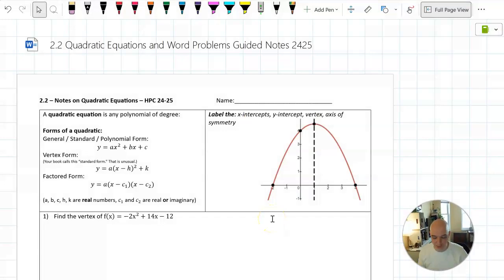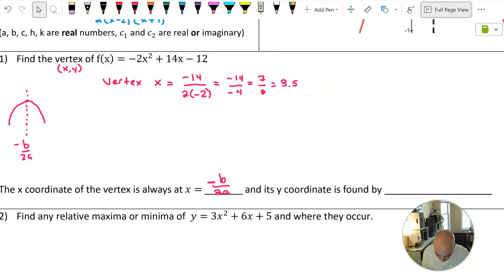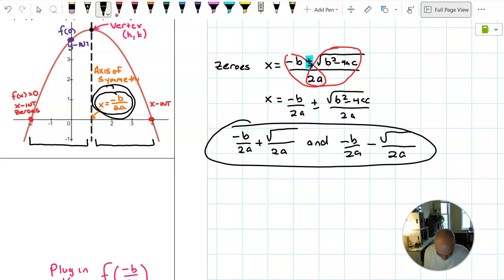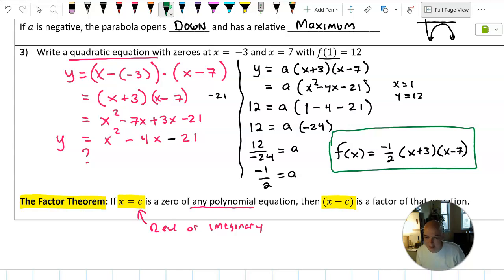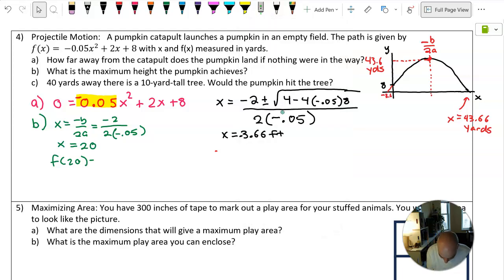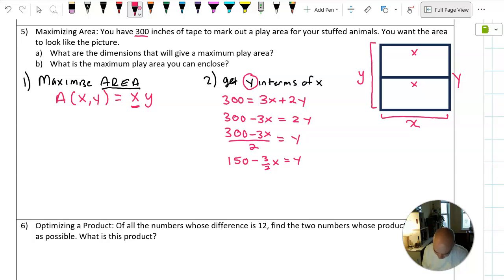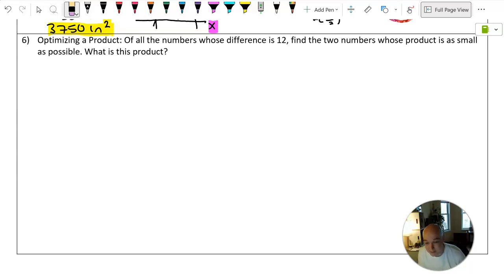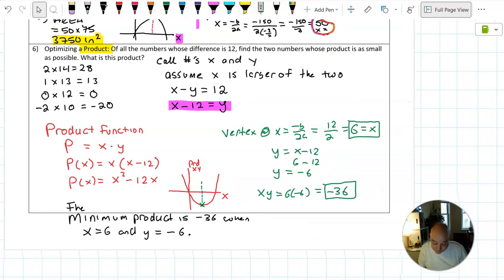Precalculus - 2.2 - Quadratic Graphs and Word Problems 2024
Video for Section 2.2, updated November 10, 2024
0:00 Parts and Forms
4:30 Finding a Vertex
6:40 Finding a Minimum
9:15 Why -b/2a?
11:26 Write an equation from its zeroes
17:00 Projectile Motion Problem
24:26 Maximizing Area
32:50 Optimizing a Product